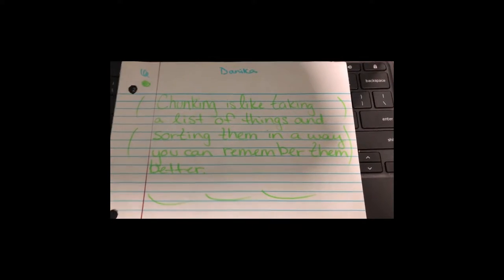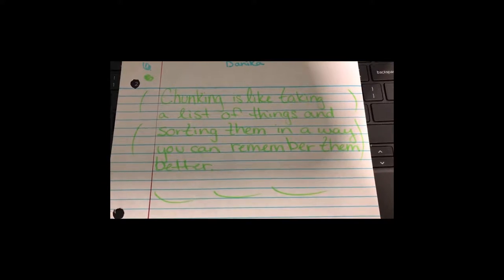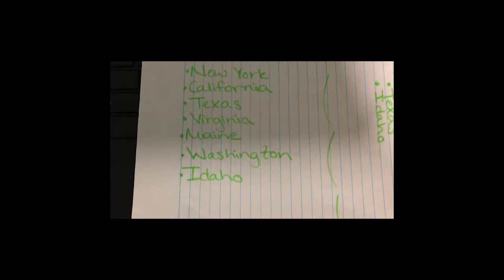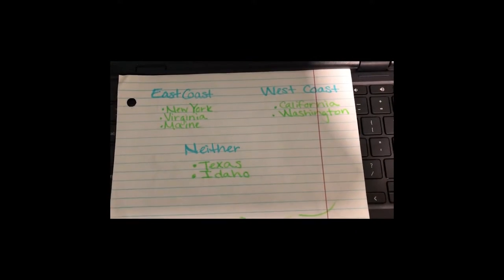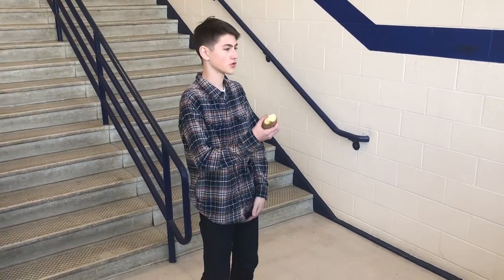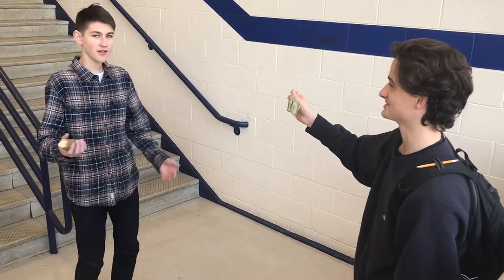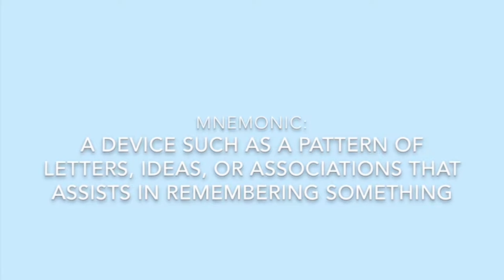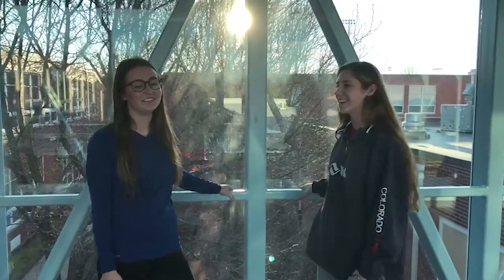4th Block Memory Video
Psychology students created each individual clip in this compilation video about memory.